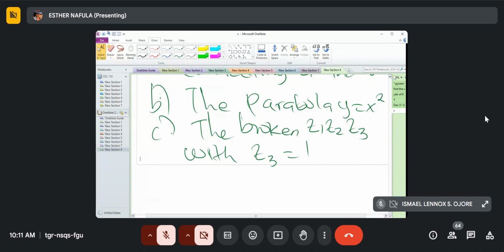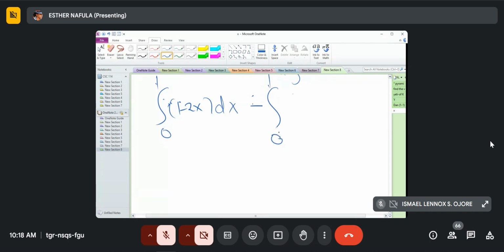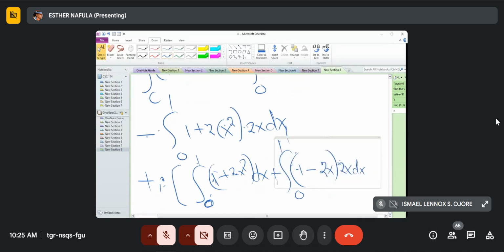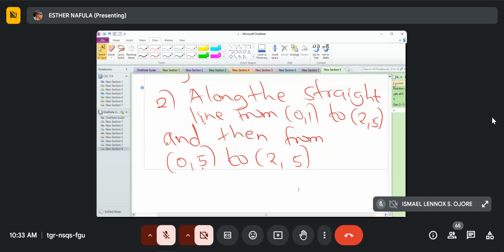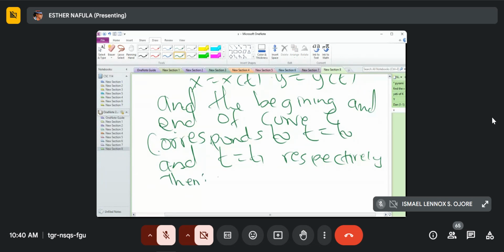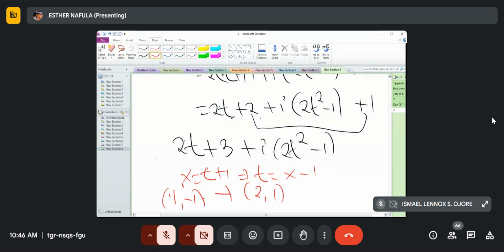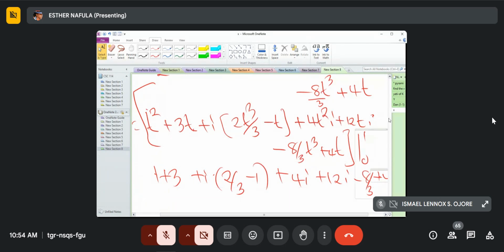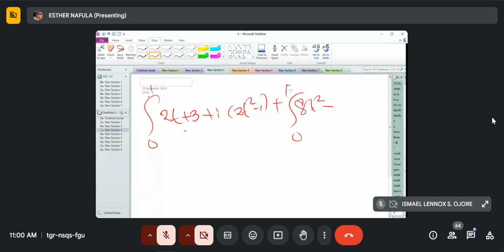FEE571: Lesson 5.2 (25/09/2024)